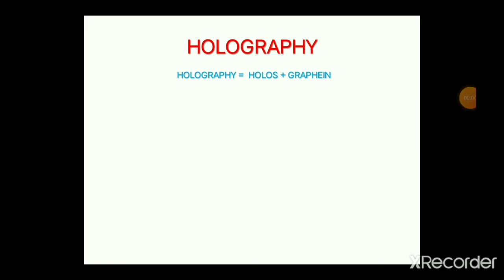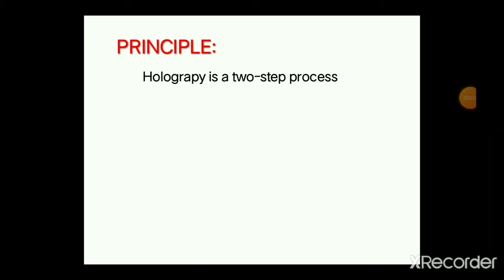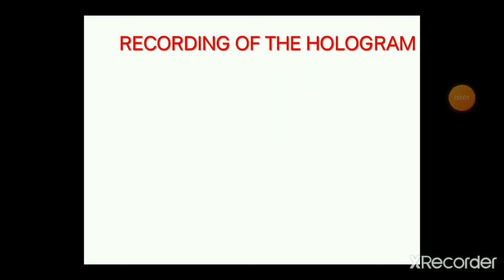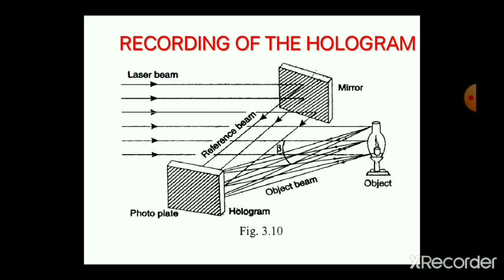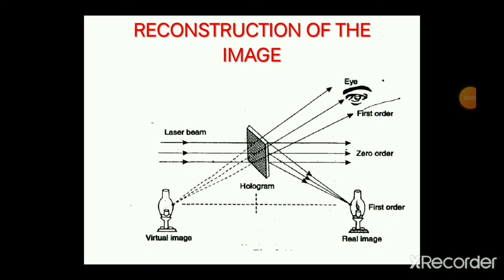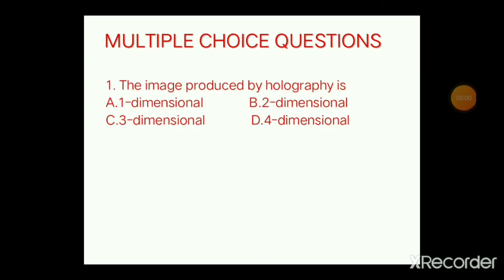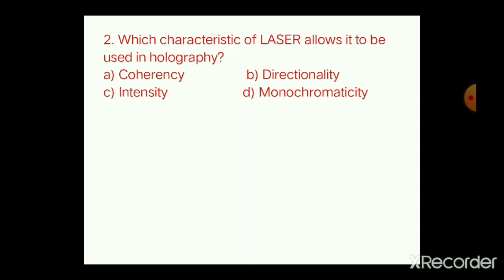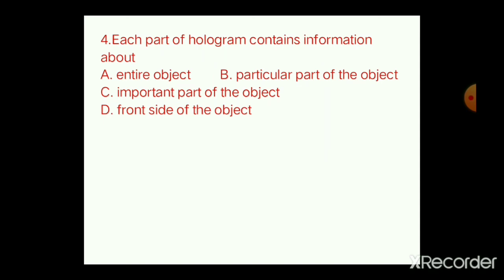LASER 12th session holography LMS B.Sc 5th sen (P-5) Davangere University)